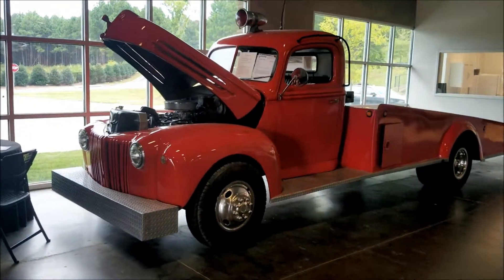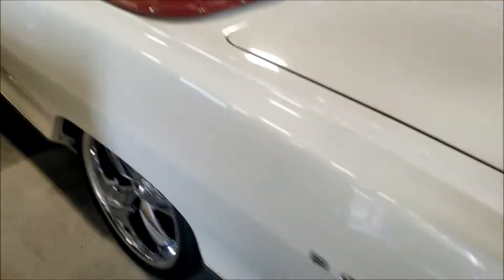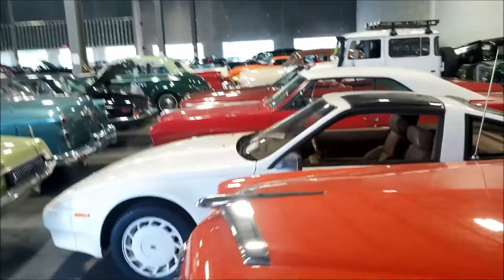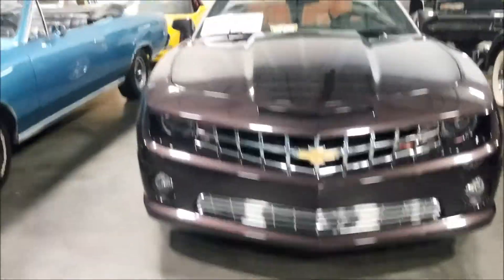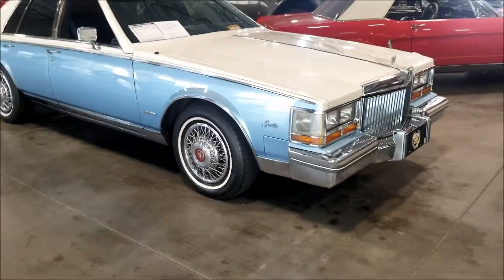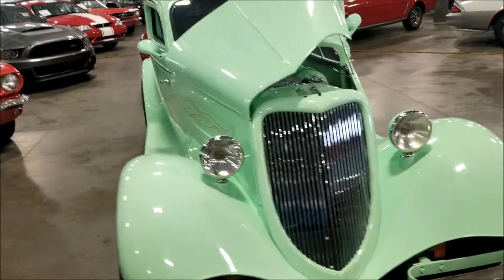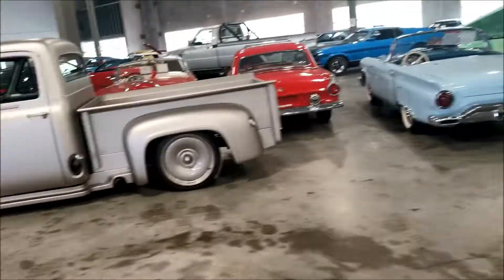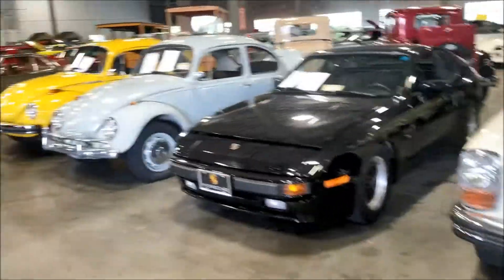CLASSIC CAR HEAVEN INVENTORY WALK AROUND 2019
Took A Walk Around 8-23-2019 At Gateway Classic Cars To Check Out There Inventory. Think They Were Too High?

Jump-N-Carry 1700 Peak Amp Jump Starter with Air Compressor: ➡️